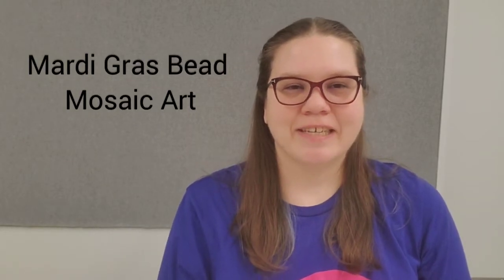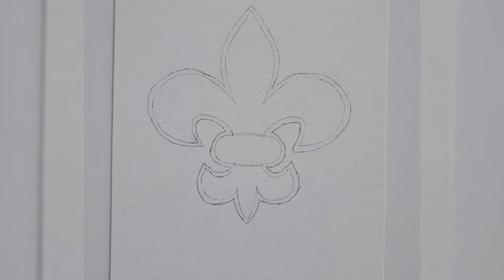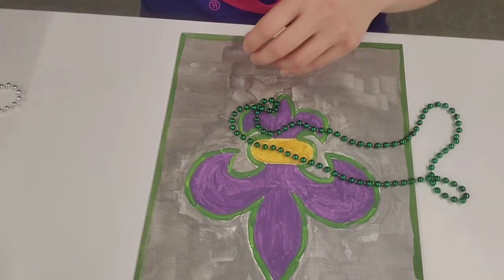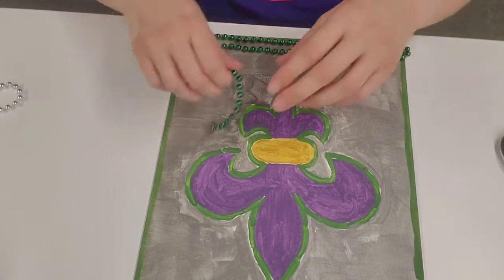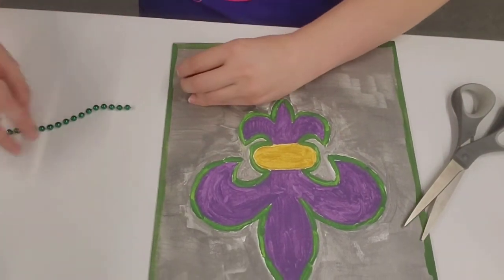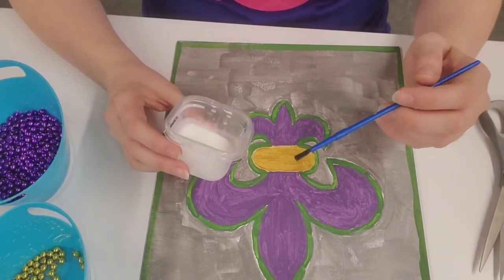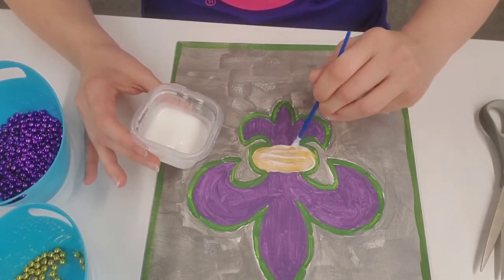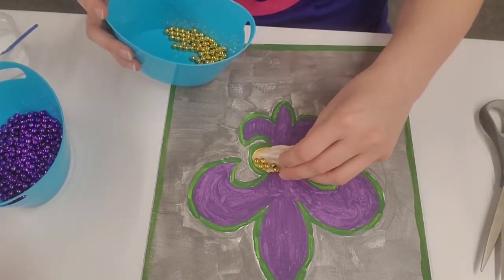Mardi Gras Bead Mosaic Art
Join us for this fun an festive craft!   Use Mardi Gras beads to create your own unique mosaic art.

for all of our events.